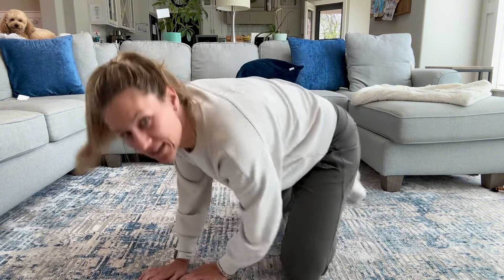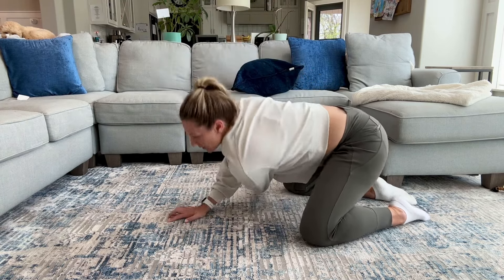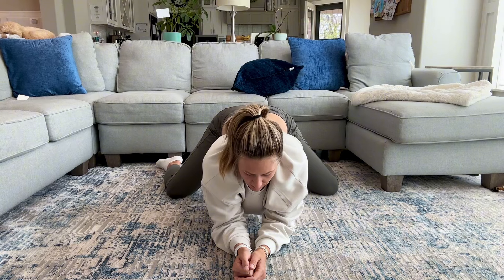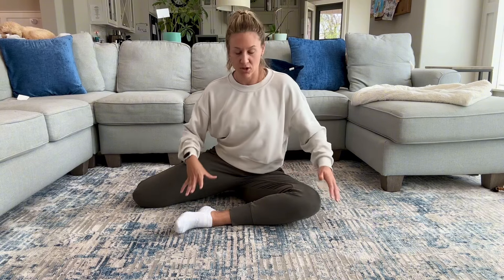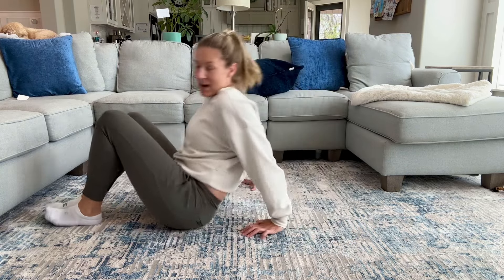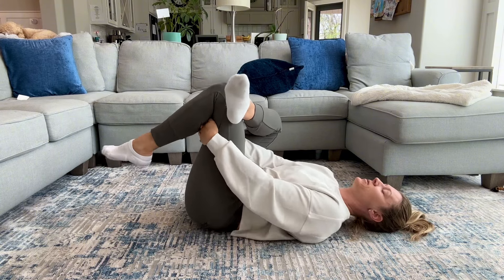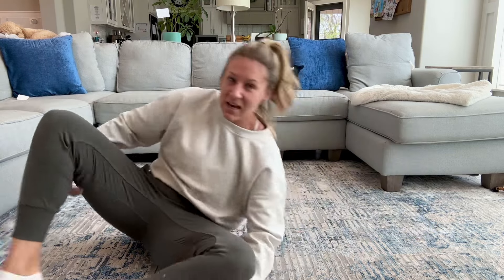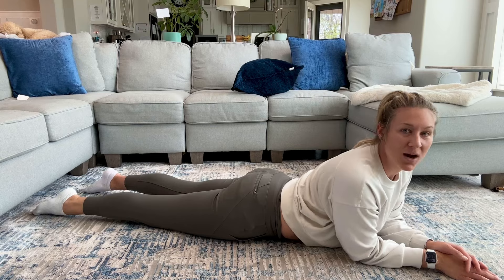Pelvic Floor Mobility: exercises to help stop peeing your pants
If you want more info on Leakage Lockdown: Course tot stop peeing your pants,